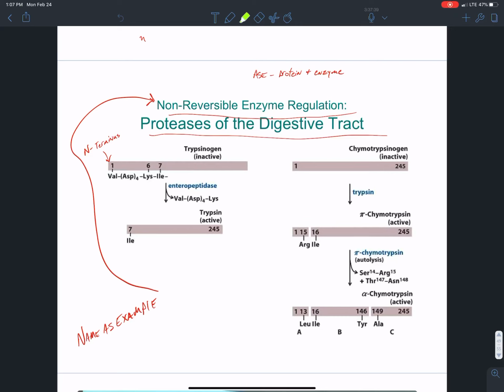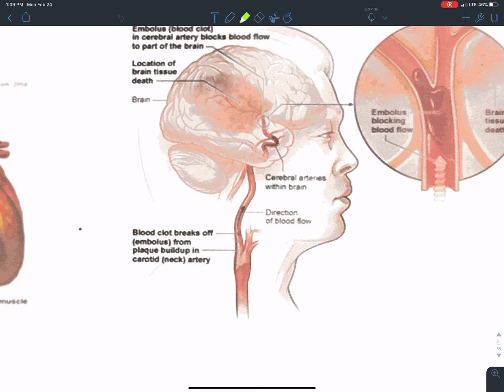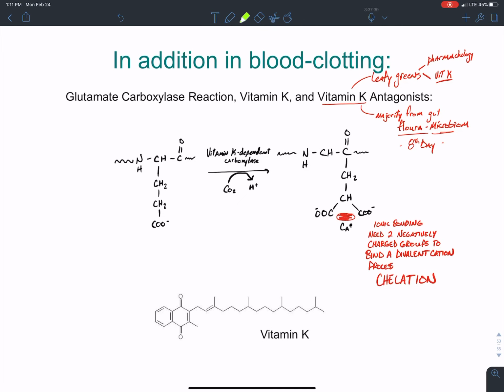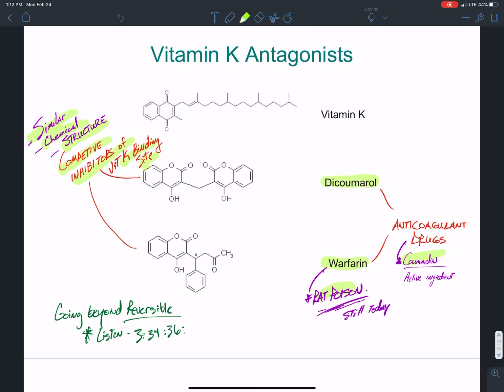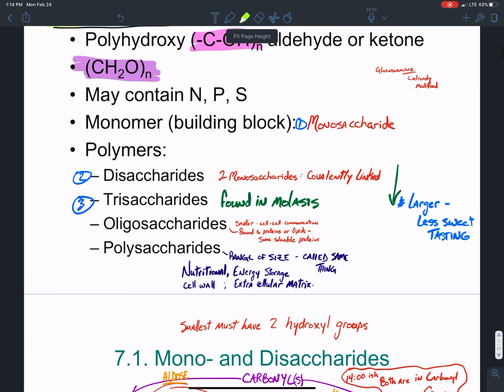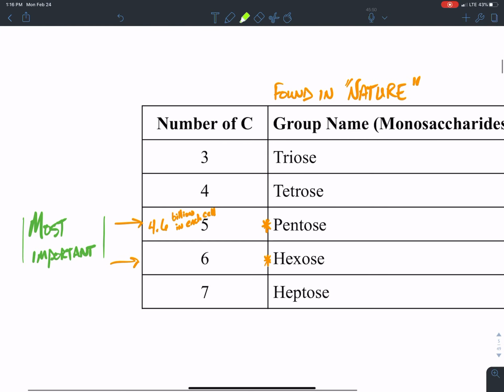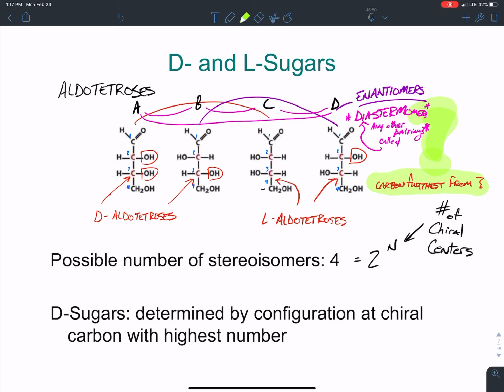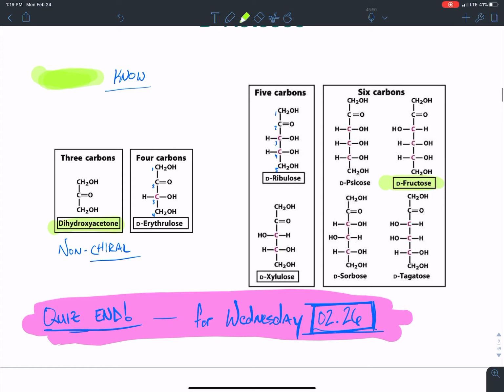Biochemistry Pre Quiz Review 2020-02-24